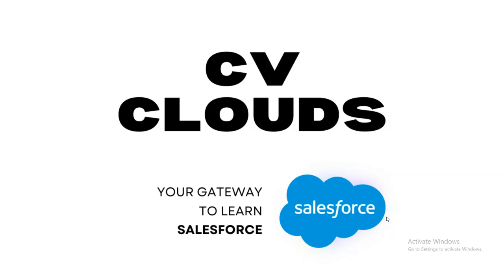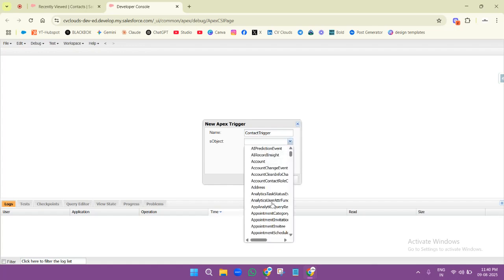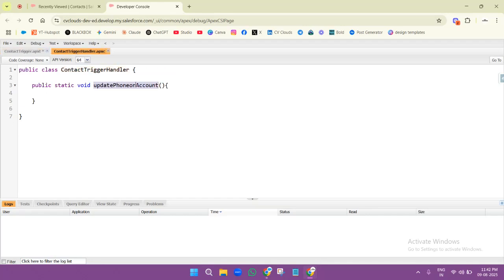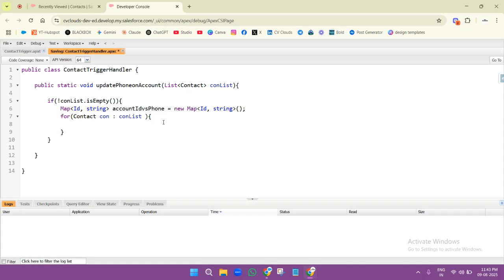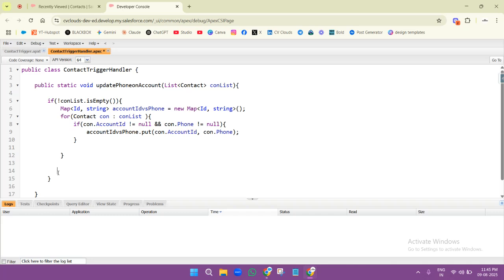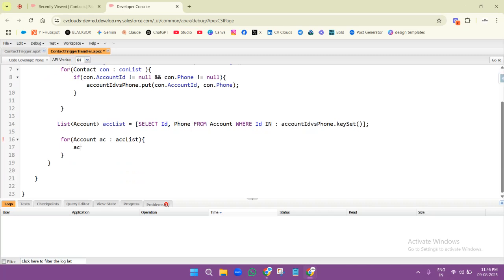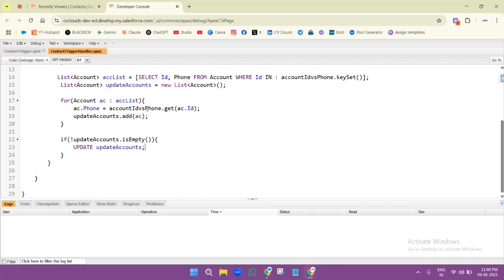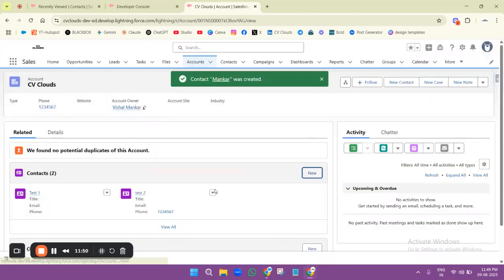[English] Apex Trigger Chapter 4 | After Contact Insert Update Account Phone | SFDC Tutorial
📱 𝐋𝐞𝐚𝐫𝐧 𝐒𝐚𝐥𝐞𝐬𝐟𝐨𝐫𝐜𝐞 𝐀𝐩𝐞𝐱 𝐓𝐫𝐢𝐠𝐠𝐞𝐫𝐬 - 𝐂𝐡𝐚𝐩𝐭𝐞𝐫 𝟒: 𝐀𝐟𝐭𝐞𝐫 𝐂𝐨𝐧𝐭𝐚𝐜𝐭 𝐈𝐧𝐬𝐞𝐫𝐭 𝐔𝐩𝐝𝐚𝐭𝐞 𝐀𝐜𝐜𝐨𝐮𝐧𝐭 𝐏𝐡𝐨𝐧𝐞.

In this comprehensive Salesforce tutorial☁️, you'll master creating an Apex trigger⚙️ that automatically updates an Account's phone📱 field whenever a new Contact is inserted with a phone number.👇

Don't forget to check out our complete Apex Trigger playlist in English for more advanced scenarios and real-world implementations!